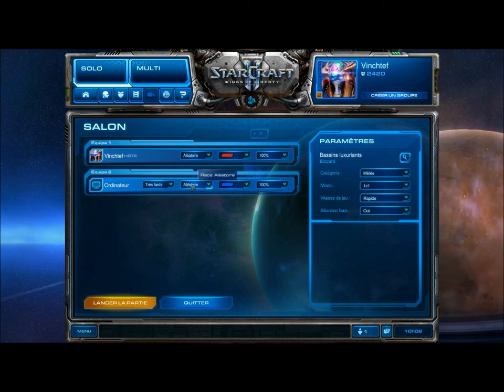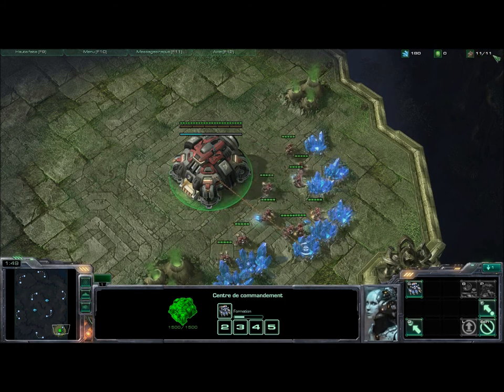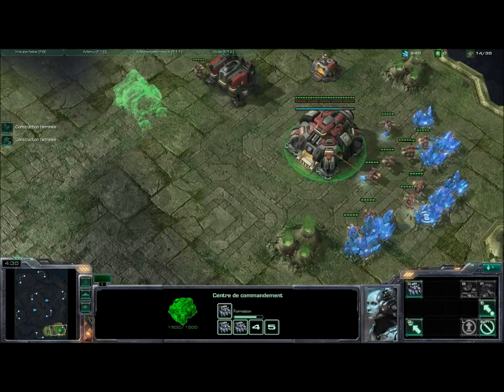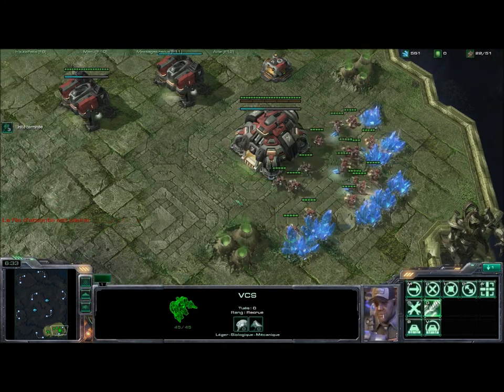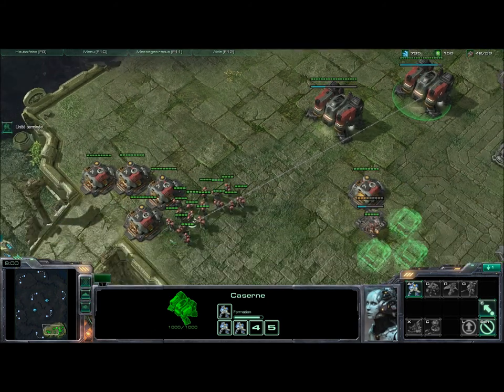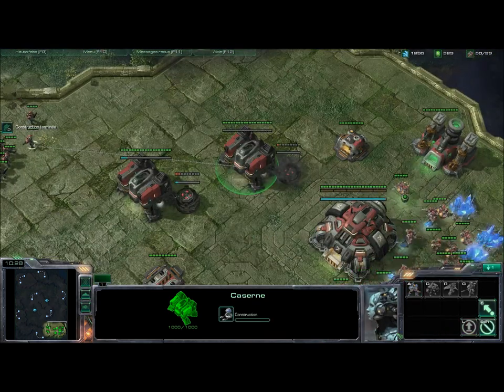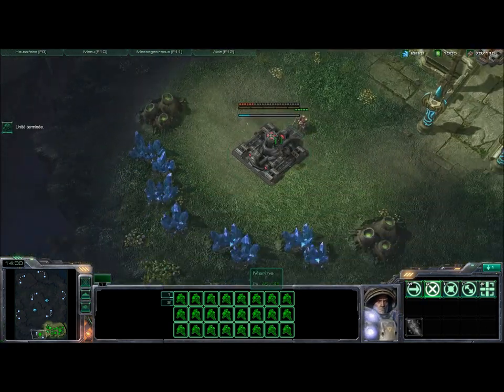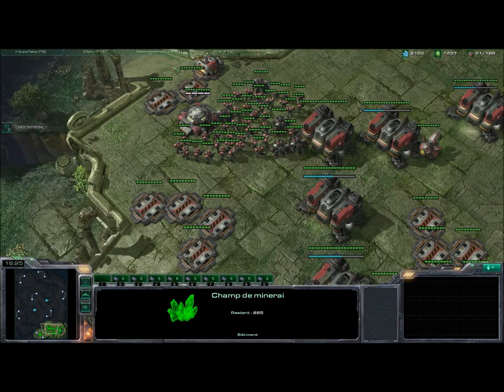Starcraft II beginer tutorial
Those are the basics of how the game works REAL BASICS